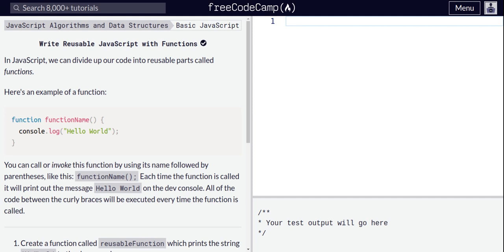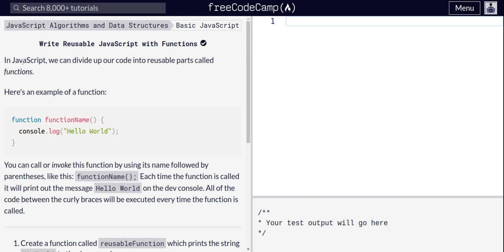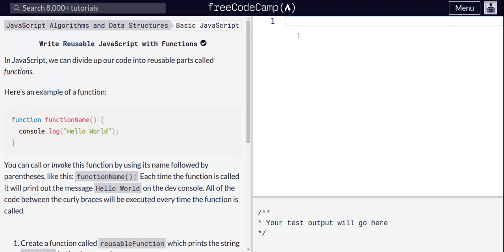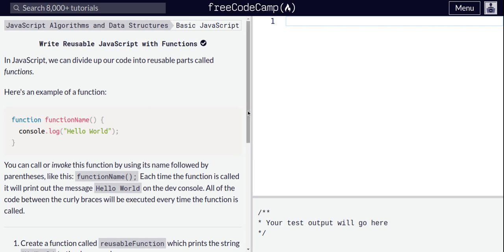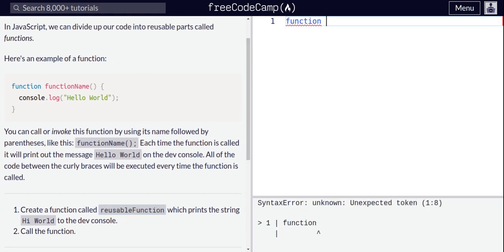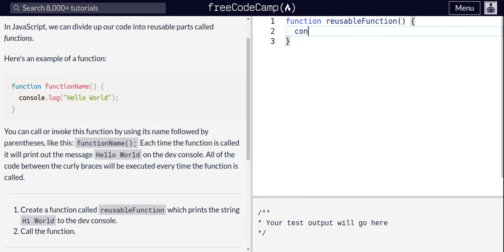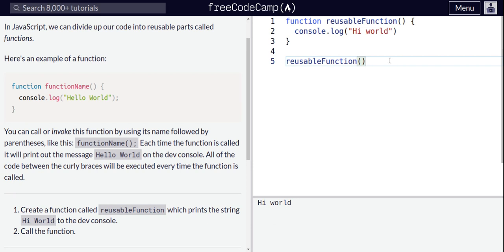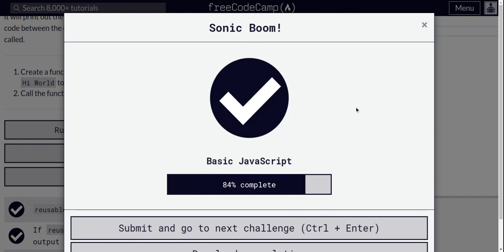Lesson 49 | Basic JavaScript | Write Reusable JavaScript with Functions